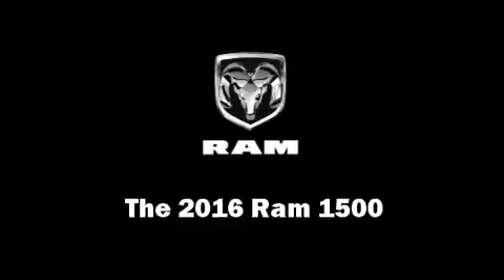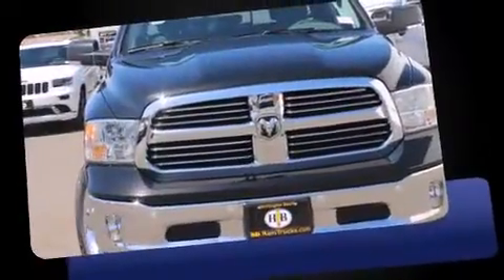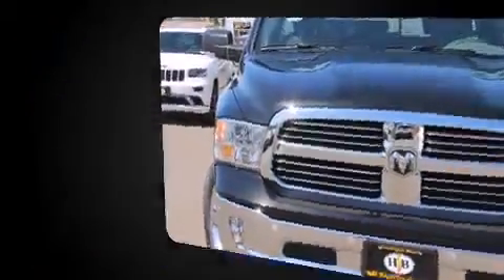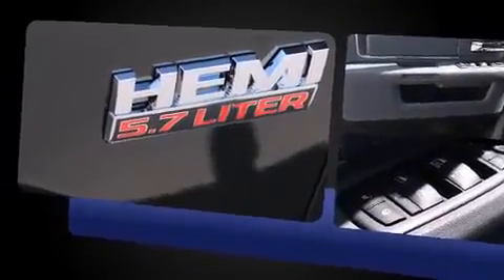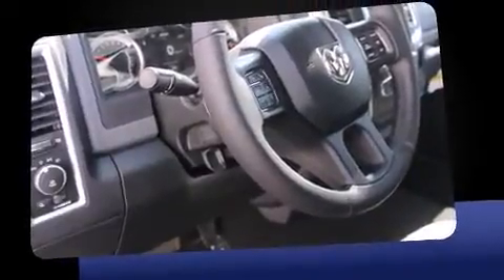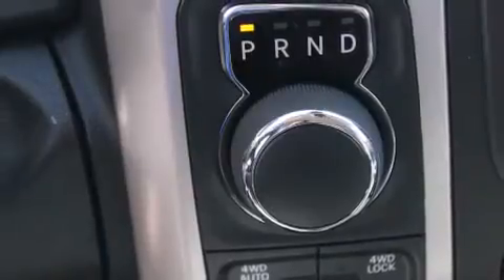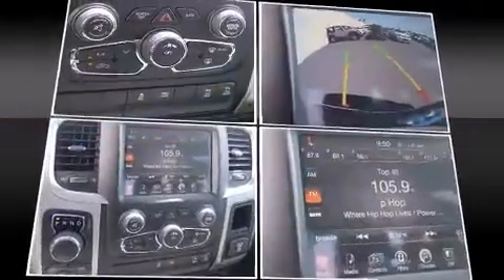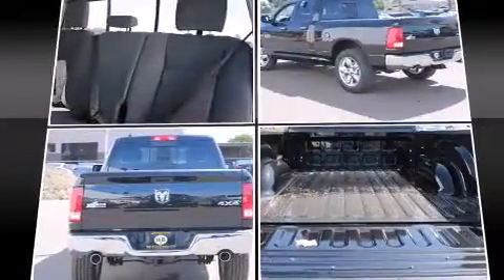2016 Ram 1500 SLT Big Horn Quad Cab 4X4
The 2016 Ram 1500 Smooth gearshifts are achieved thanks to the powerful 8 cylinder engine, providing a spirited, yet composed ride and drive. Four wheel drive allows you to go places you've only imagined. A wealth of standard features means that you no longer have to sacrifice. Such as remote keyless entry, delay-off headlights, variably intermittent wipers, a rear step bumper, tilt steering wheel, power door mirrors and heated door mirrors, cruise control, and power windows. Passengers are protected by various safety and security features, including: head curtain airbags, front SIDE impact airbags, traction control, brake assist, ignition disabling, and 4 wheel disc brakes with ABS. With electronic stability control supplementing mechanical systems, you'll maintain precise command of the roadway. We pride ourselves in consistently exceeding our customer's expectations. Stop by our dealership or give us a call for more information.